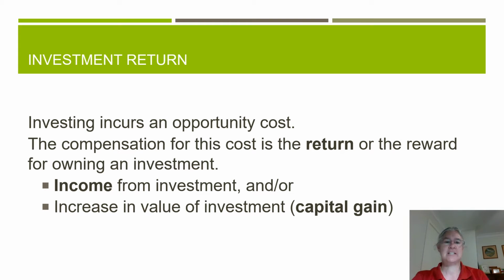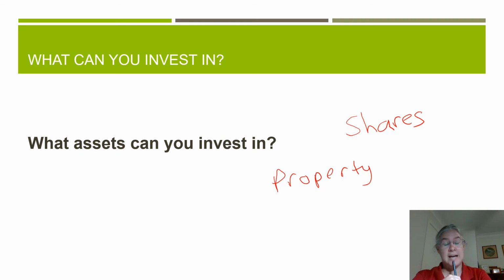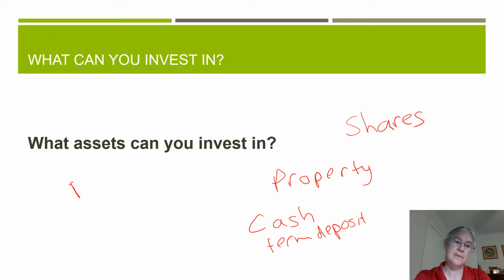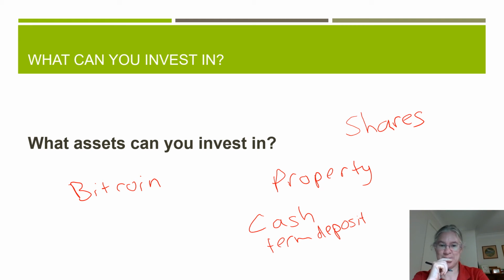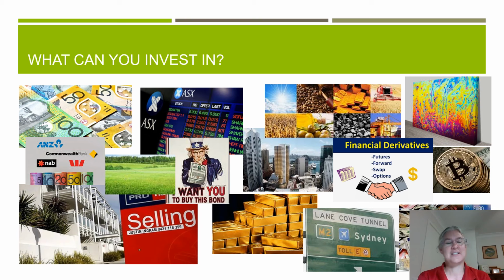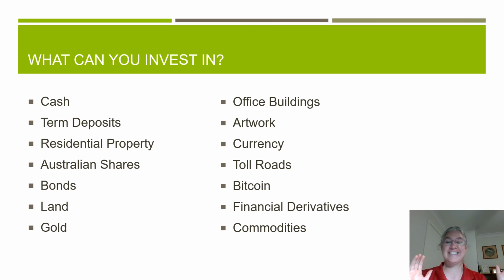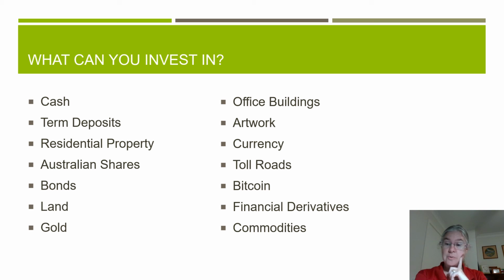200265 M01 video 1 The Investment Environment and Asset Classes